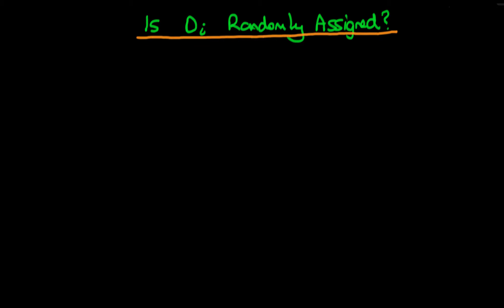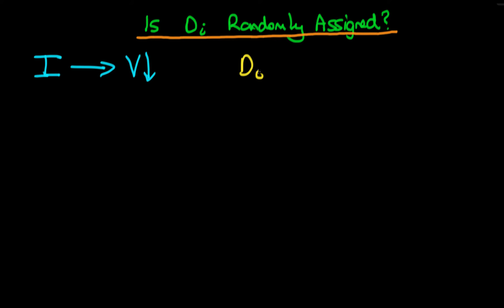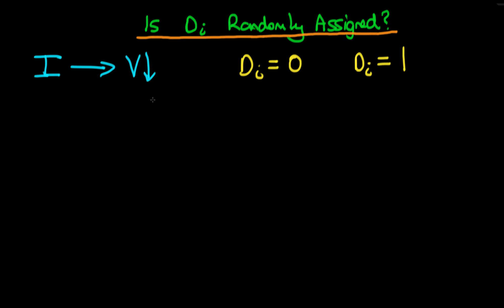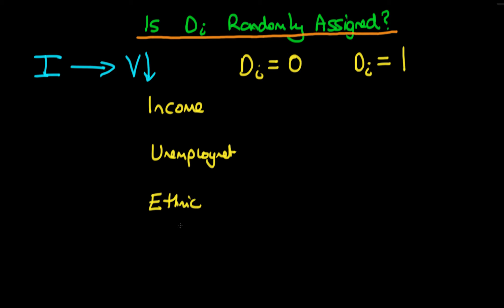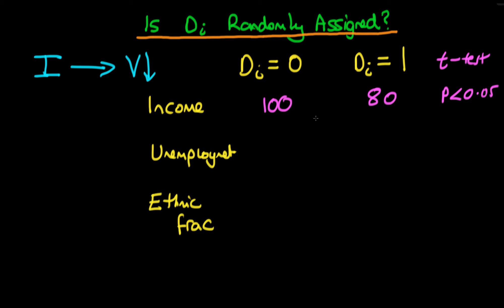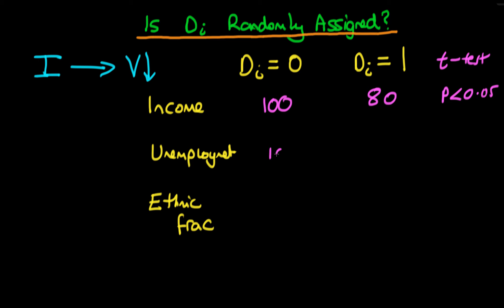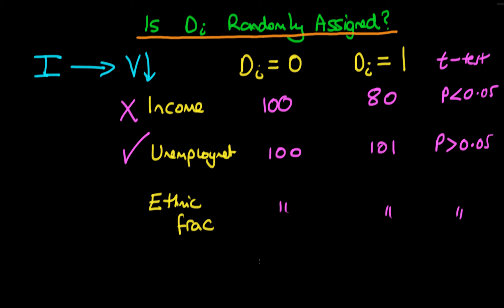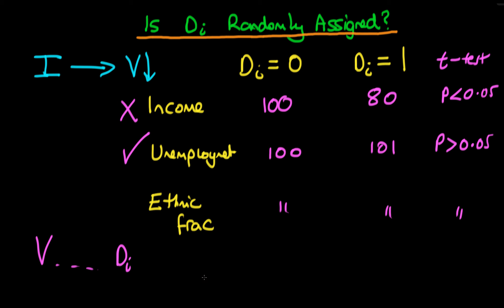59 - How to check if treatment is randomly assigned?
This video provides an outline of how it is possible to test if a treatment is randomly assigned. This is of importance because we frequently deal with non-experimental data, and random assignment is preferable since it allows researchers to estimate causal effects of treatment.